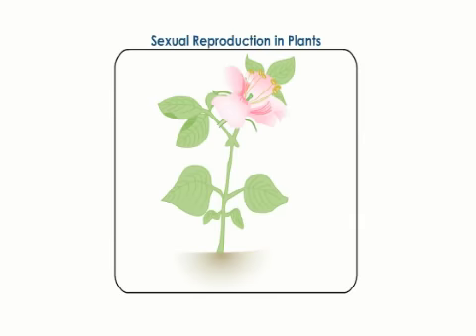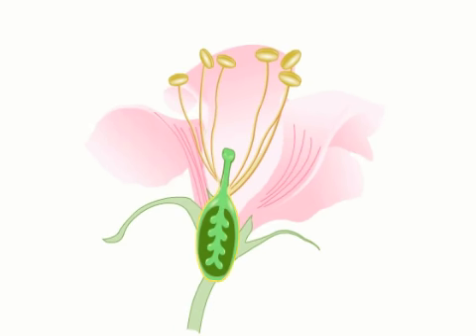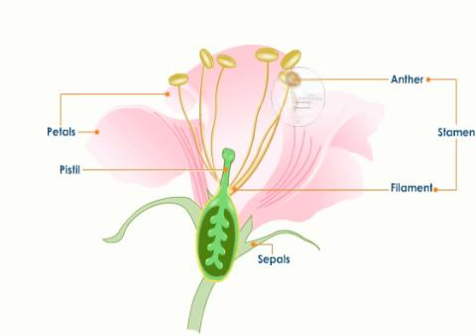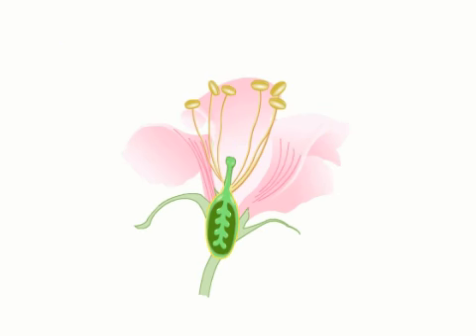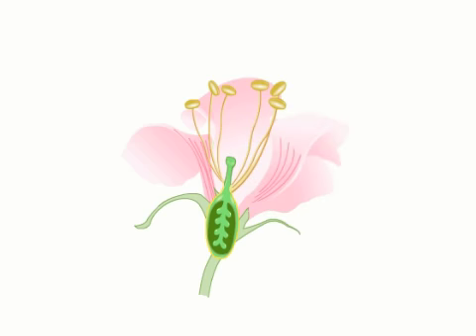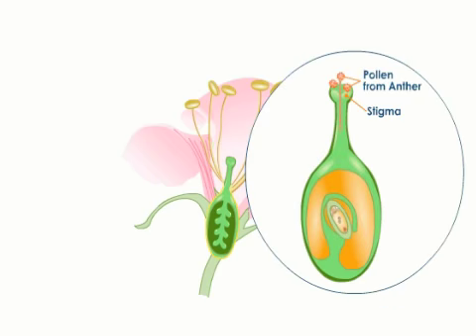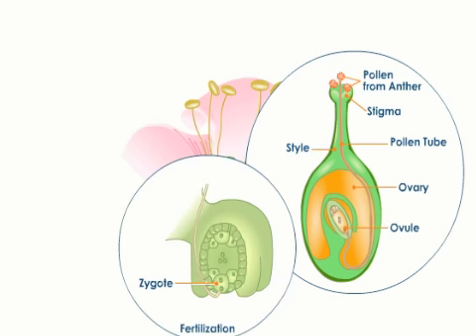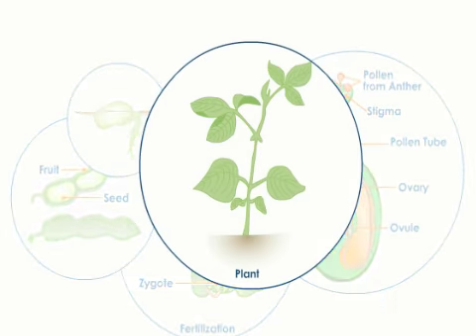A Brief Look at How Plant Reproduction Works